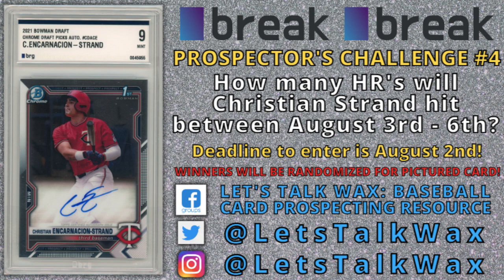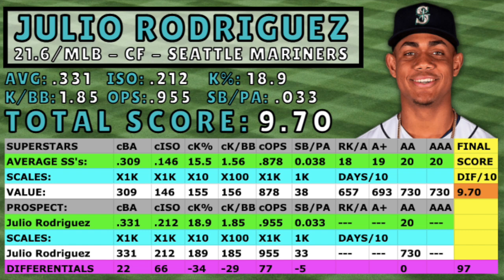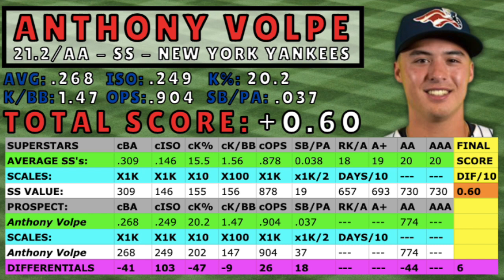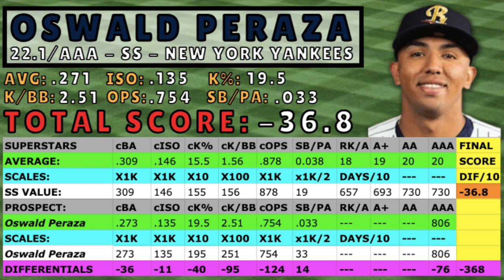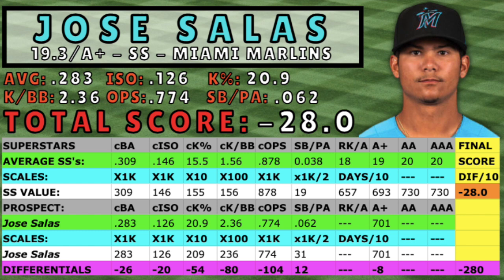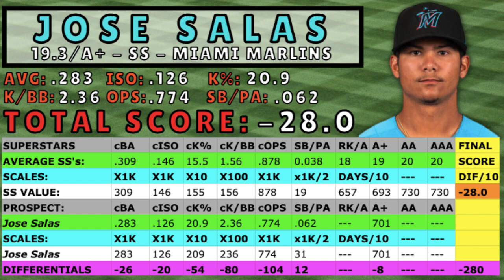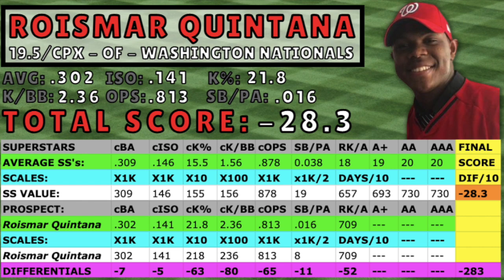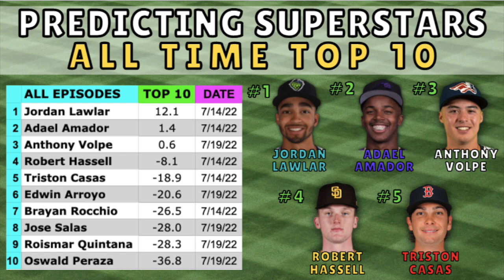Predicting MLB Superstars Ep. 2 | Top Prospects | Dynasty League | Baseball Cards | Anthony Volpe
Here is the latest episode of Predicting Superstars! In this episode we are covering Anthony Volpe, Oswald Peraza, Jose Salas, Edwin Arroyo, Roismar Quintana.